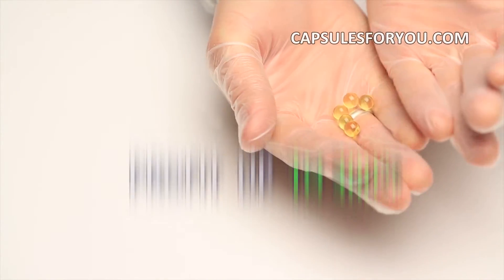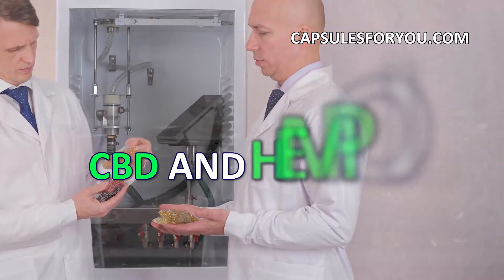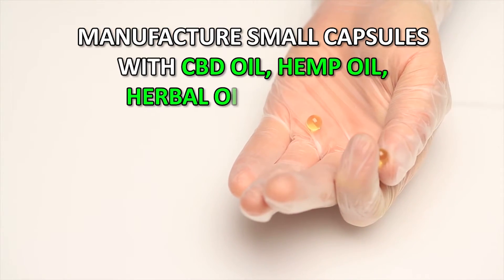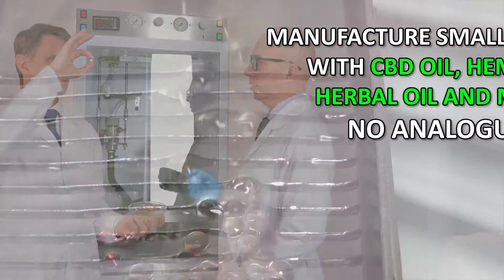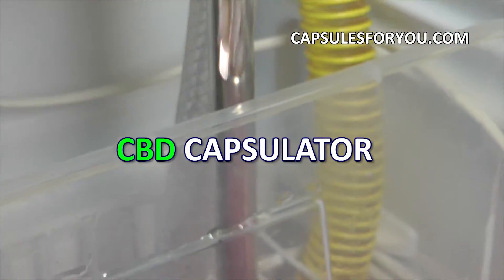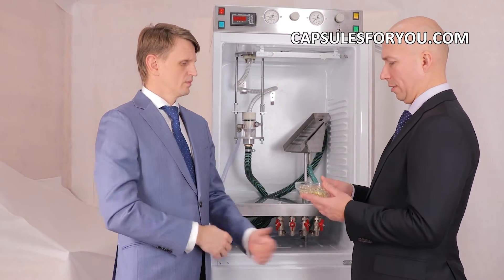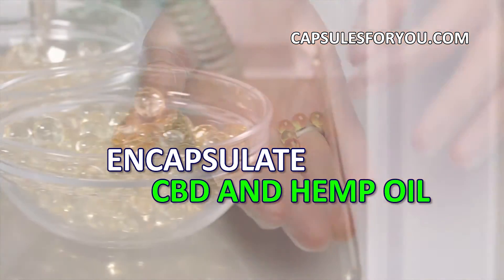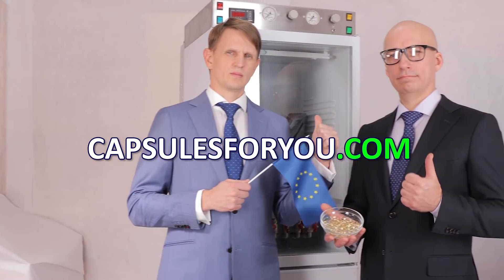NOUVEAU ! OMÉGA 3, NOUVELLE ACTIVITÉ, ÉQUIPEMENT ET TECHNOLOGIE UNIQUES